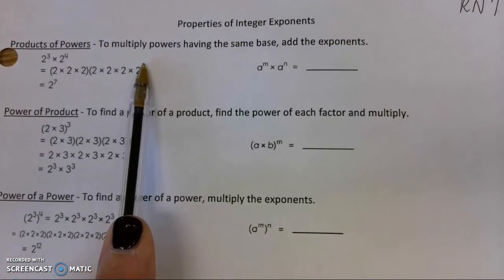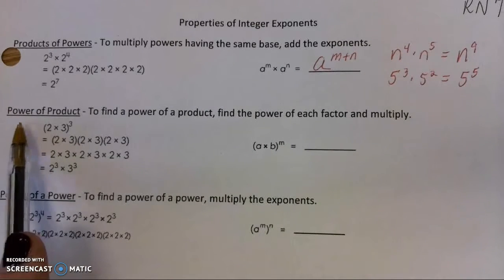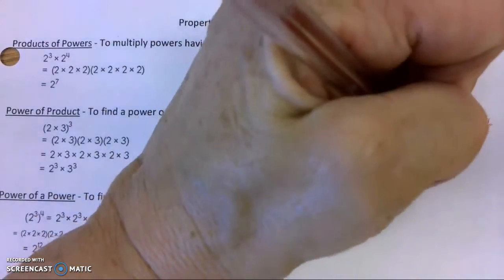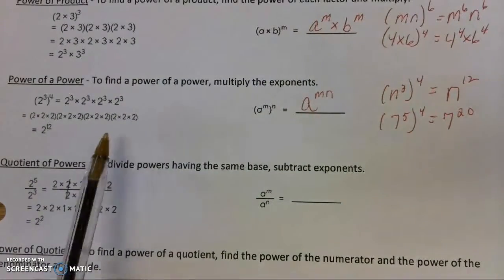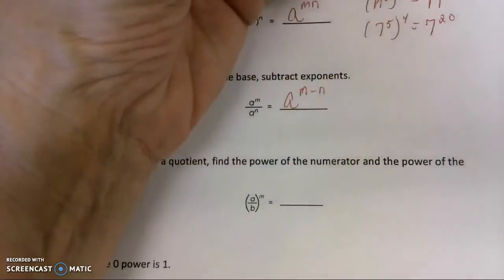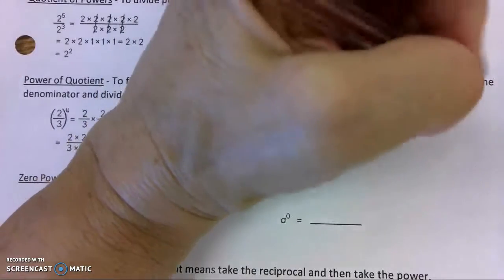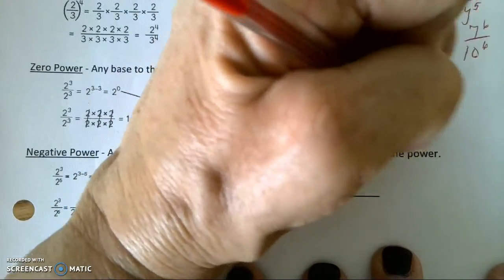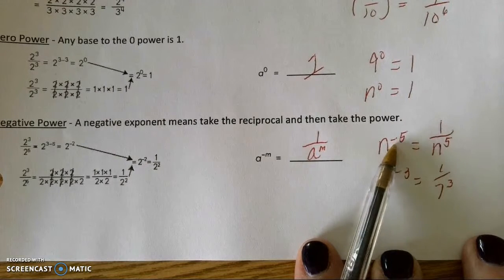properties of exponents